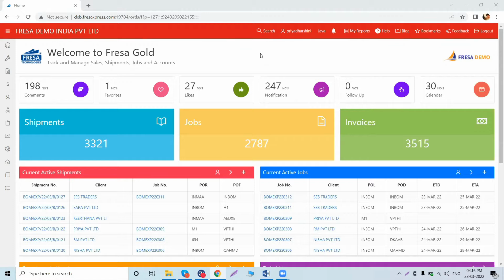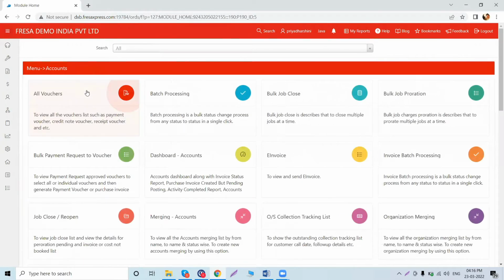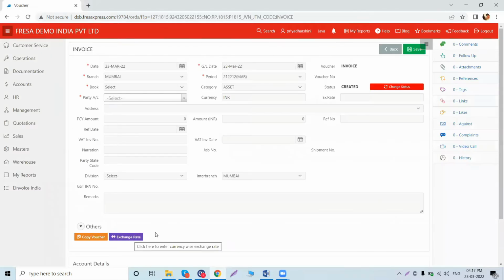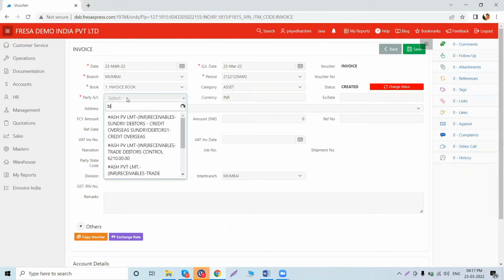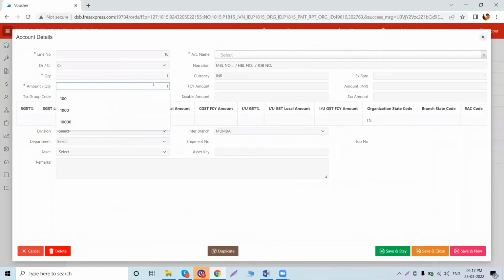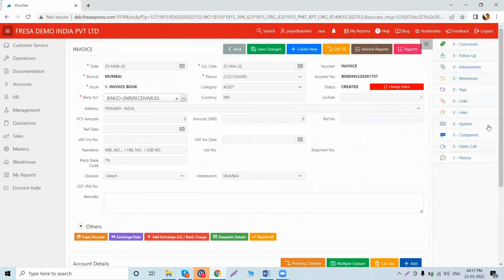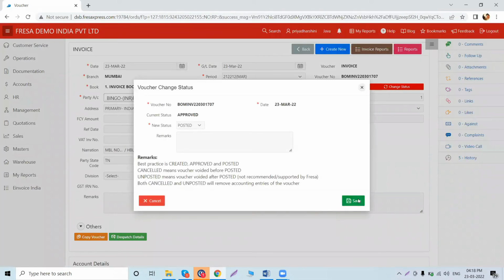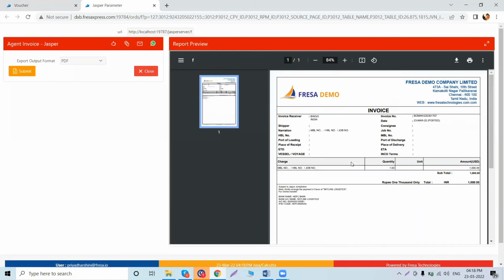How To Generate Invoice from All Vouchers Menu in Fresa Application